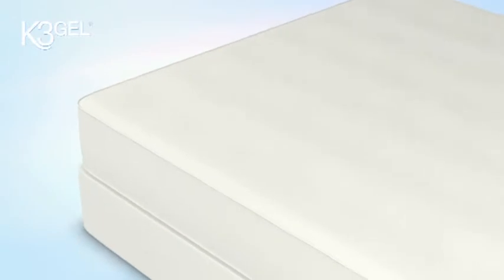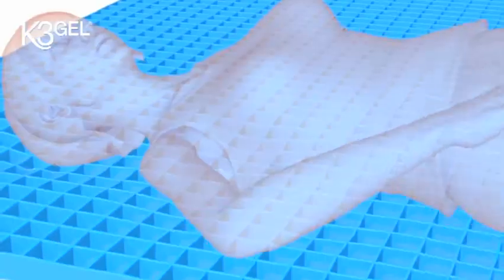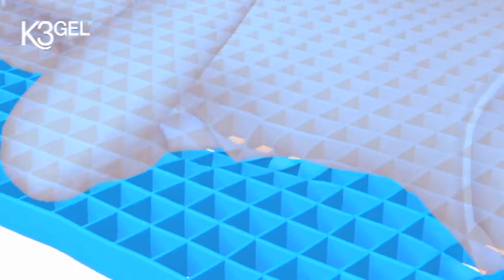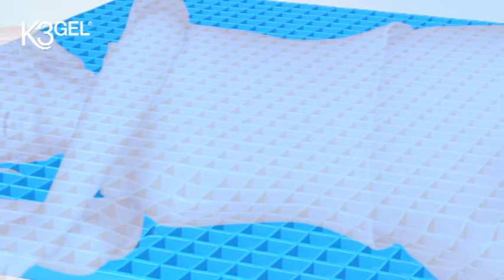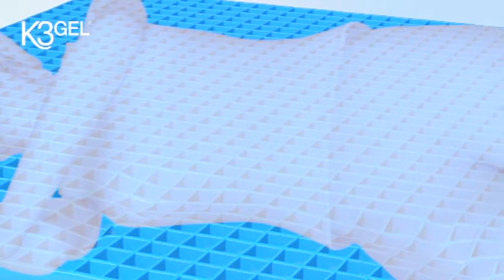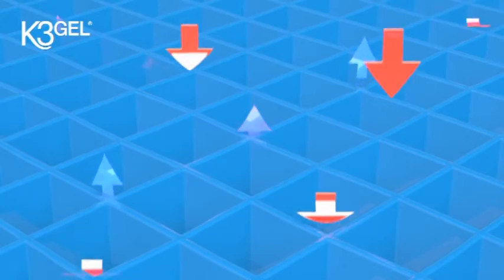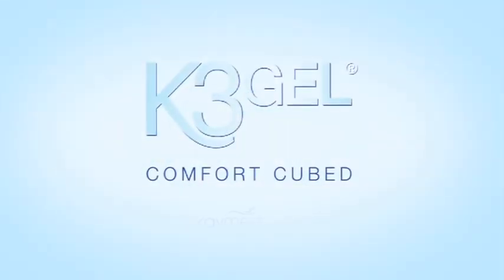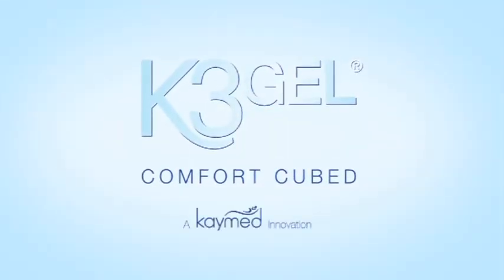Kaymed K3 Gel Divan Beds & Mattresses at Dalzells Beds. Huge Discounts + Free Delivery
For a great deal on any Kaymed K3 Gel Divan Beds or Mattresses Call, Email or Visit Us in-store at Dalzell's of Markethill, your local Kaymed Retailer in Northern Ireland. Free Delivery + Free Collection & Recycling of you old one throughout N.I. and Counties Dublin, Louth and Monaghan. We Appreciate Your Business!